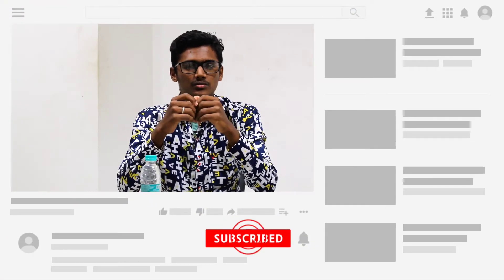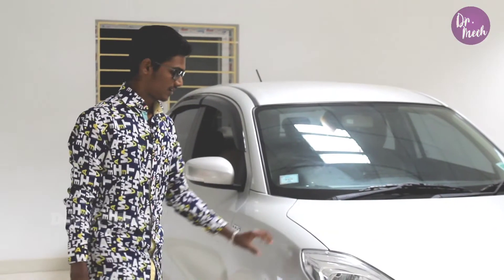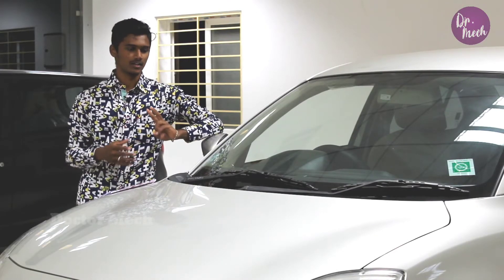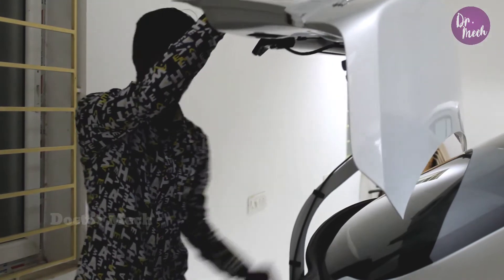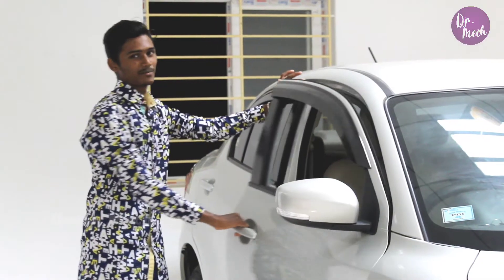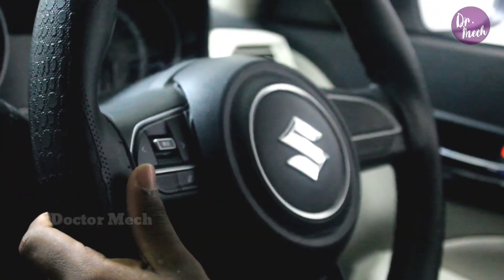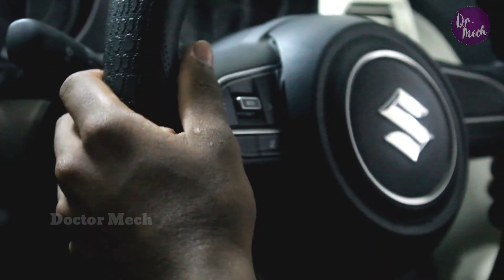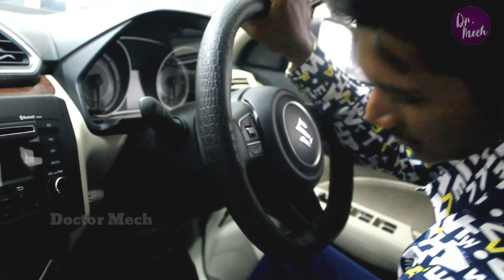Suzuki Dzire Review In தமிழ் || Dr.Mech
Suzuki Dzire Review In Tamil

Thanks To Siva Maruti (Pmk)

An R.Ajith Raj Production

Dr.Mech/ J.musthaq
Camera/Edit/ R.Ajith Raj